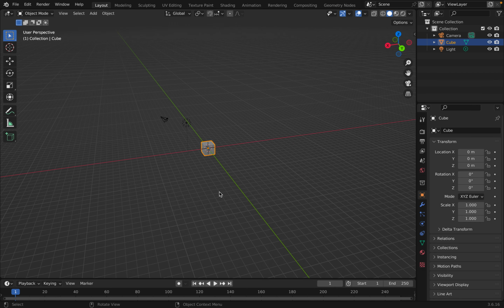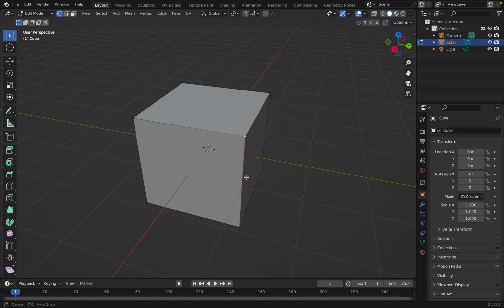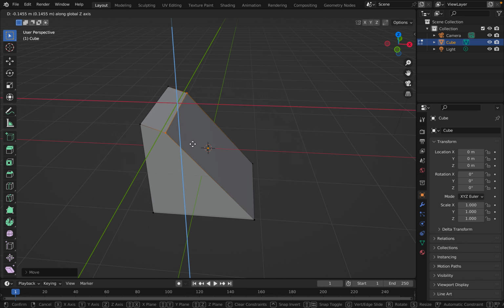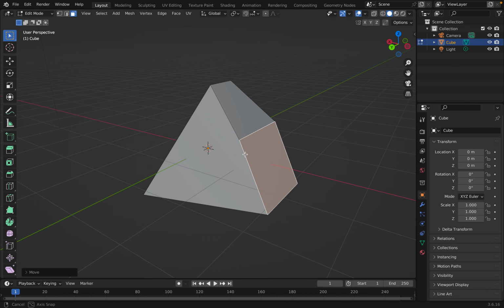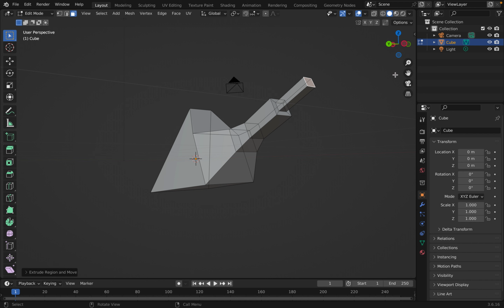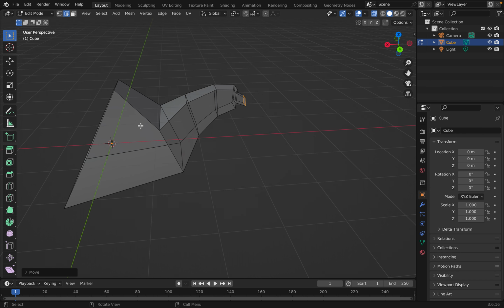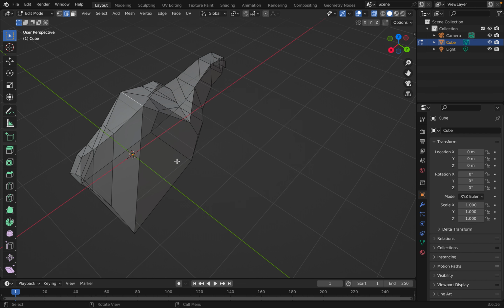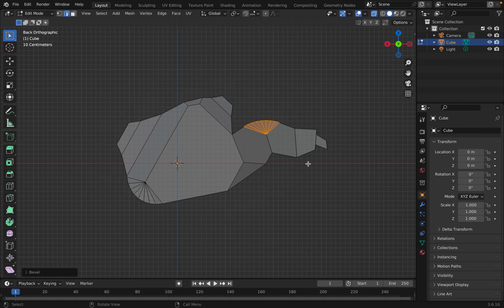SoundBytes Tutorial 2 (Edit Mode)